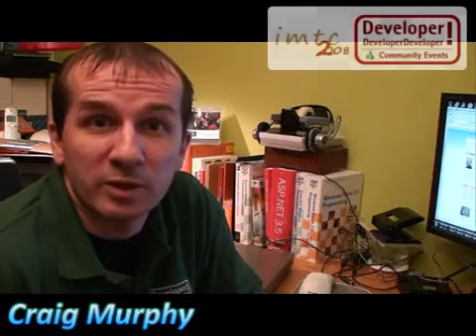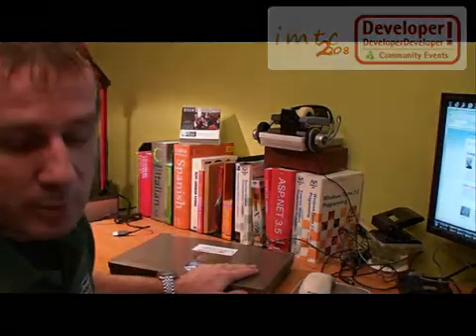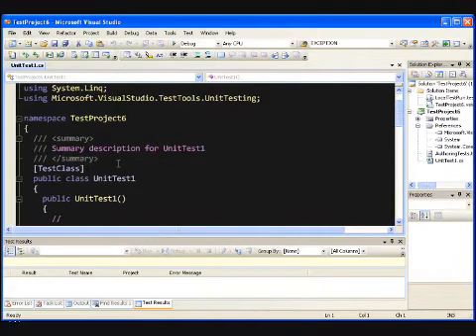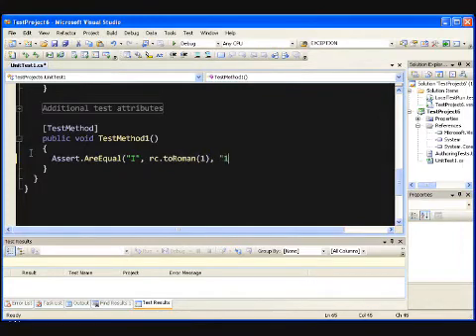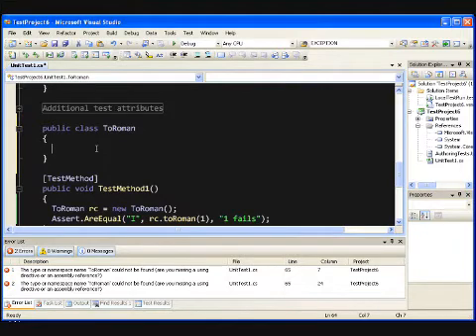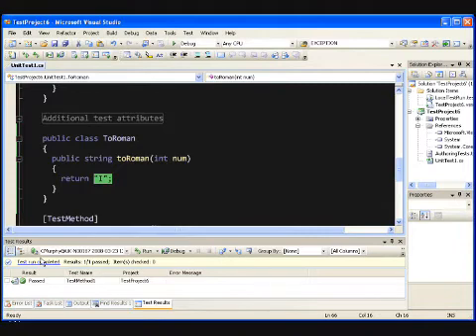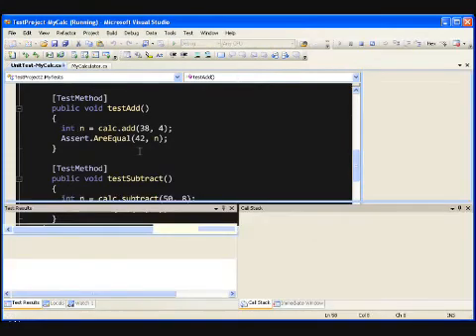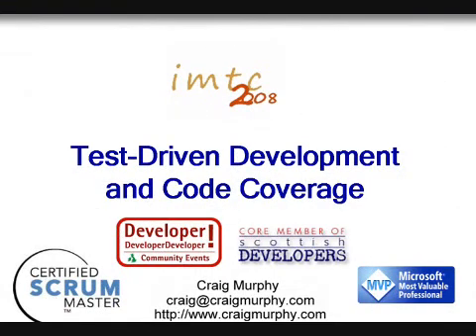Craig Murphy on TDD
Test Driven Development is easy to implement